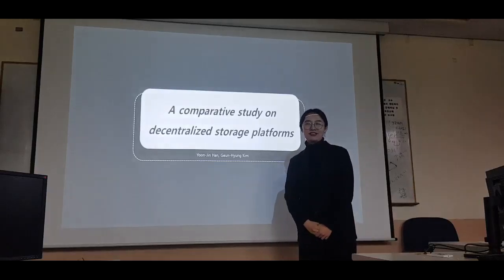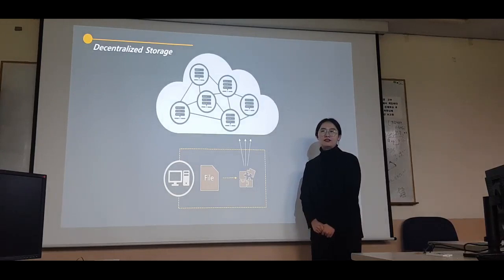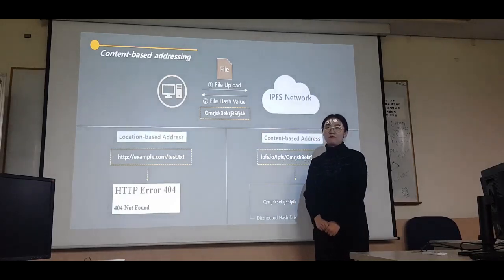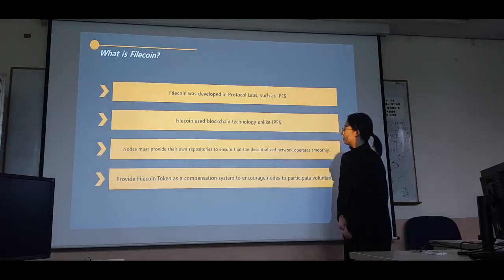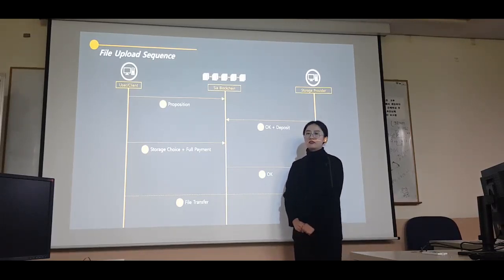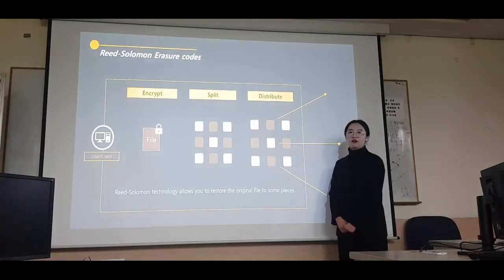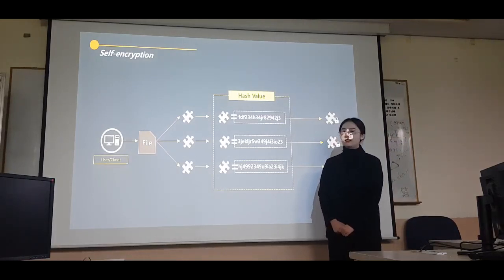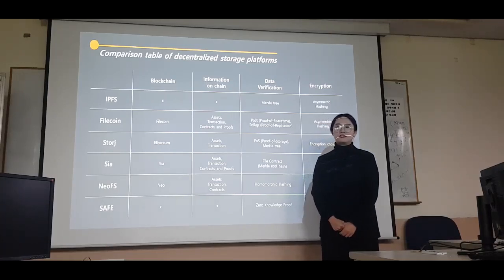FoCos.IDIC.20200222.O.Session1.13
A comparative study on decentralized storage platforms (Yoon-Jin Han, Geun-Hyung Kim)